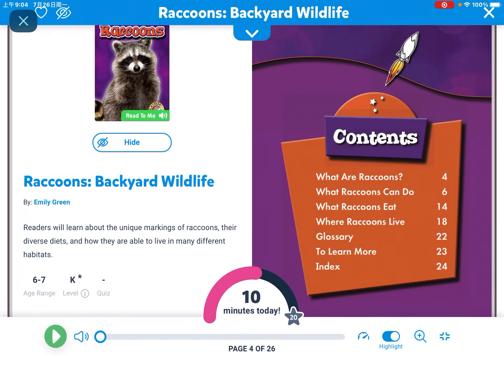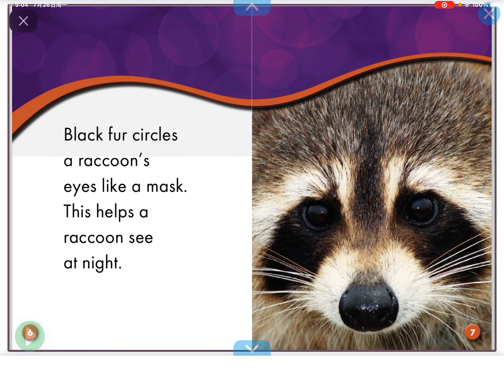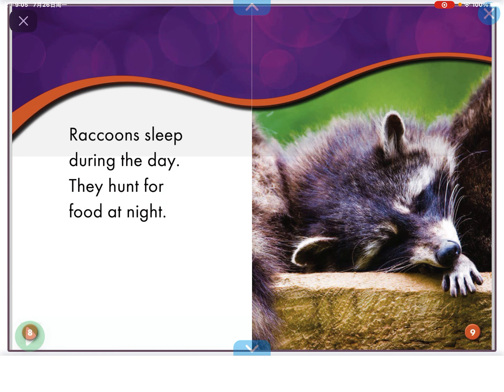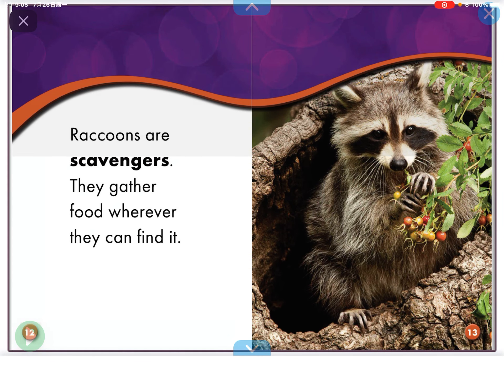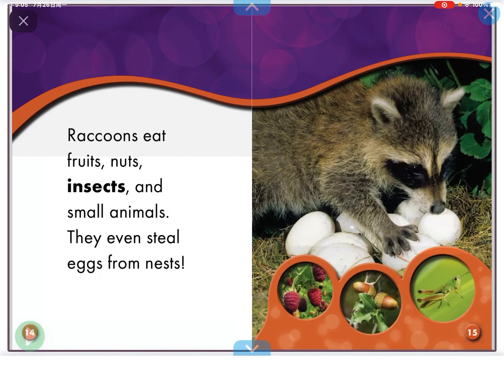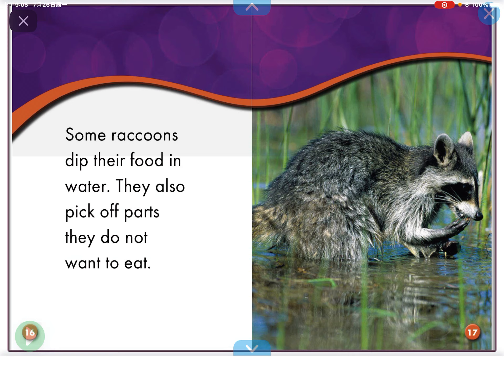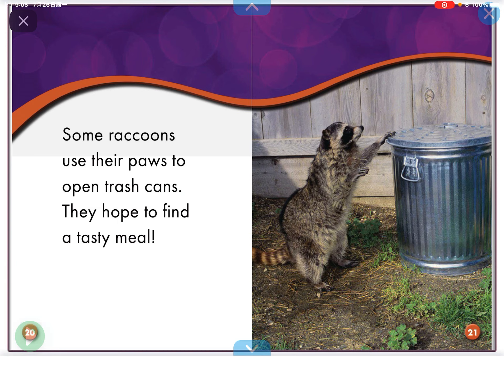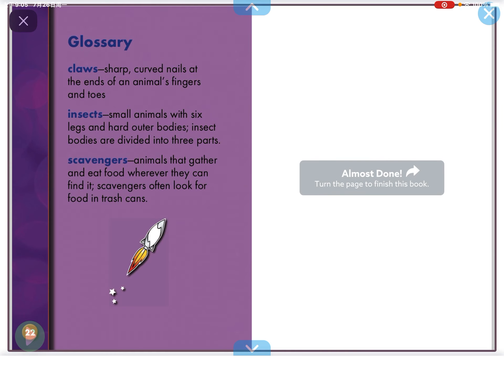Raccoons 🦝 (reading on Epic)